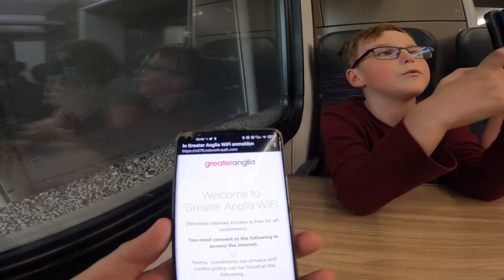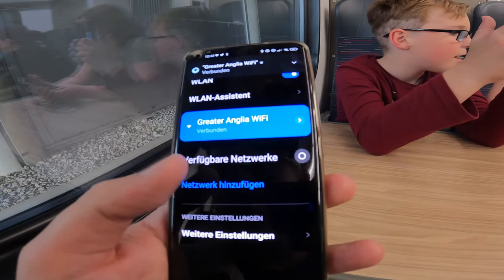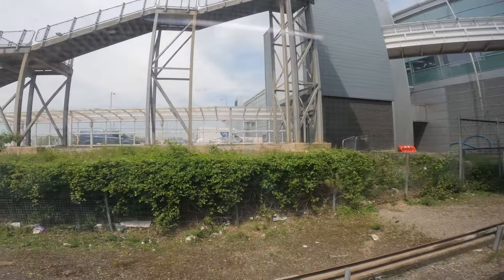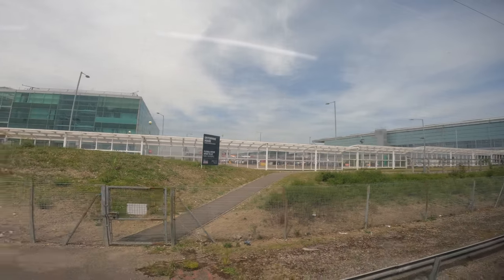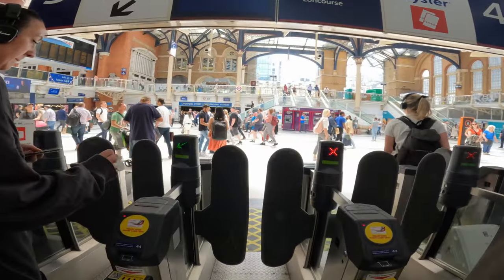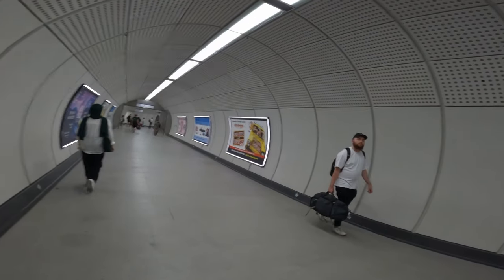How to get from Stansted to London city? Greater Anglia / Stansted Express 2022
This week we are takeing you on a trip from London Stansted to the heart of London.

Any questions about the journey? Something you did or did not like?

Do you want to help me, my hobby and the channel? ❤❤❤

🚐🚝 Our top 5 most exciting trips of the last years for you transport nerds🚐🚝

👨‍👩‍👧‍👦 Whos is Reens Rails? 👨‍👩‍👧‍👦
Hi, my name is René, aka. Reen. I am 35 years old and a father of two lovely kids. We are liliving in germany and love to go on rail adventures. I'm a passionate train fan. The journey is always more important to us than the destination.
So, couple of times a year i love to grab the kids and go on a round trip across europe. Sometimes the misses and our dogs come along too.

Over the years i tested out some cameras.
What I am using in 2022:
DJI Osmo Pocket
GoPro Hero10
Canon M50
Canon Zoom-lense
Canon wide angle lense
Viltrox lense No
Camera bag (hand luggage size)

Gear i used before and why not any more:
Insta 360 Go2
-Did not like the performance, crappy sound. Pretty bad stabilization.

DJI Osmo Action
-Replaced it with the GoPro